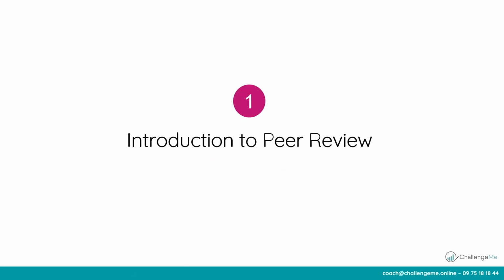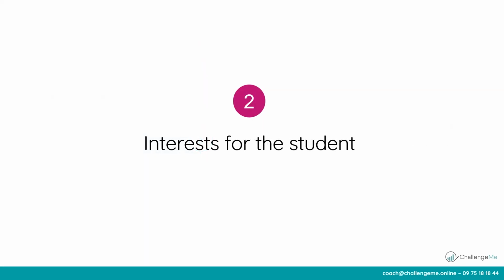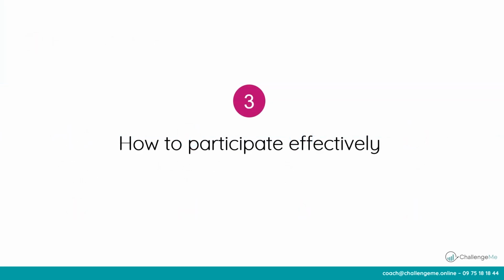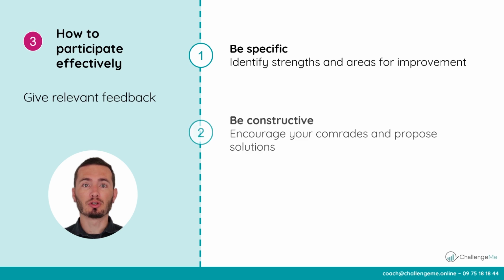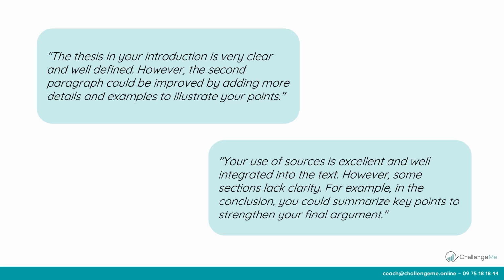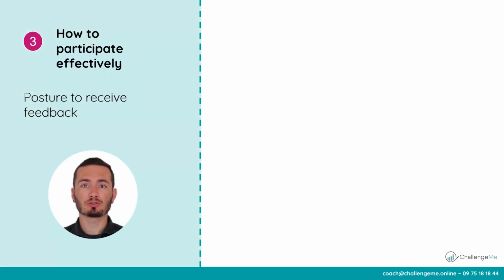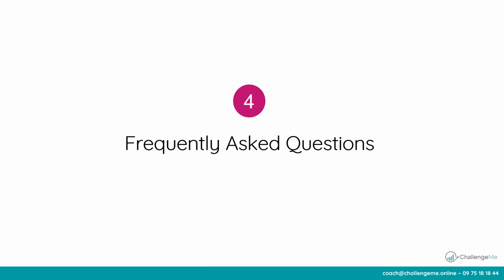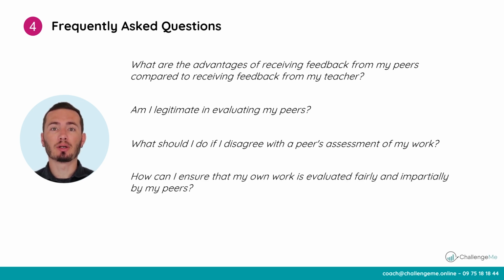Preparing students for peer review